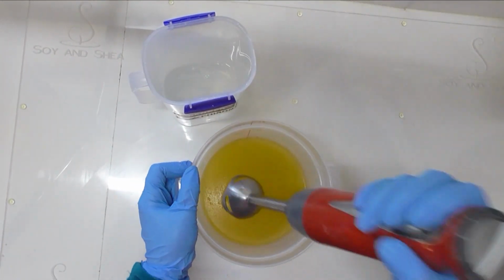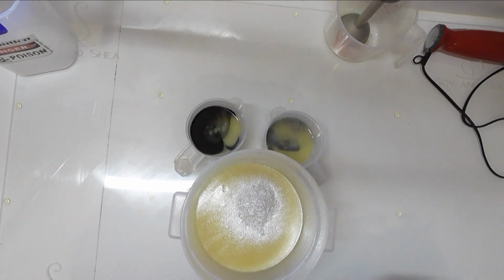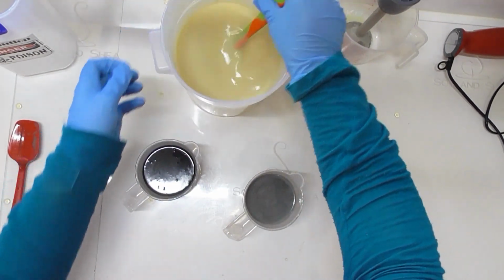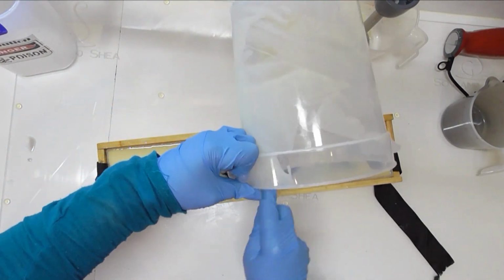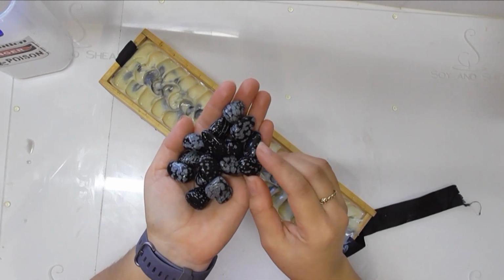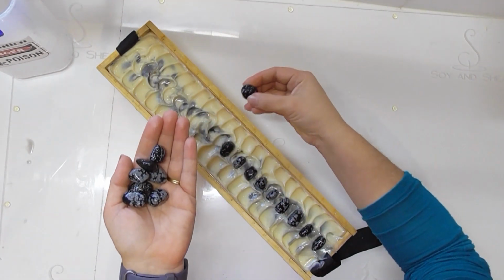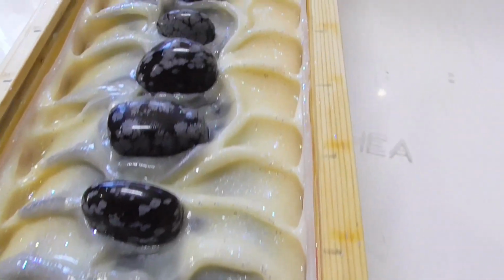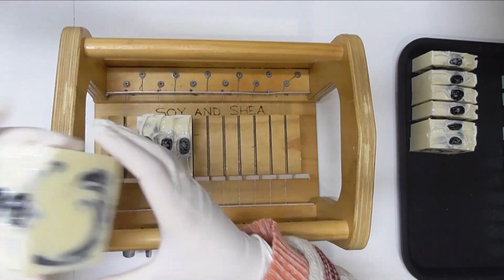Snowflake Obsidian Cold Process Soap - The Stone of Purity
Hubby surprised me by bringing this gemstone to me and saying he had always liked it.  I was surprised as he is not into anything spiritual.  I told him to pick out 17 stones and I would create a soap.

*** My recipe ***
30% Coconut Oil
20% Palm Oil
3% Shea Butter
42% Olive Oil
5% Castor Oil

Superfat – 5%

If you wish to learn more about my recipe, check out this video of me preparing the oils and lye solution for soaping.